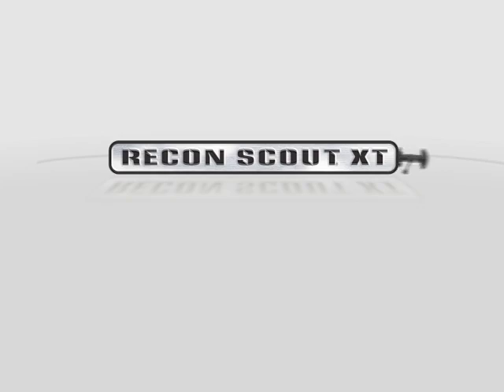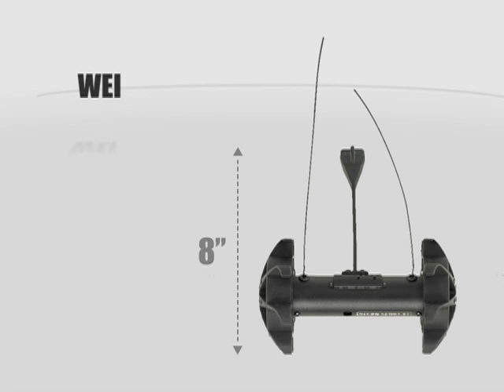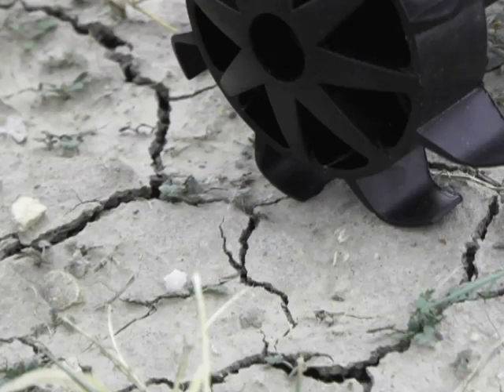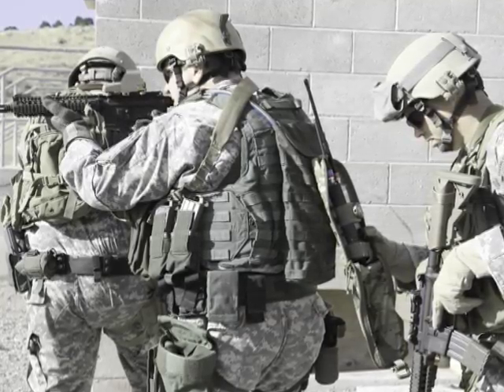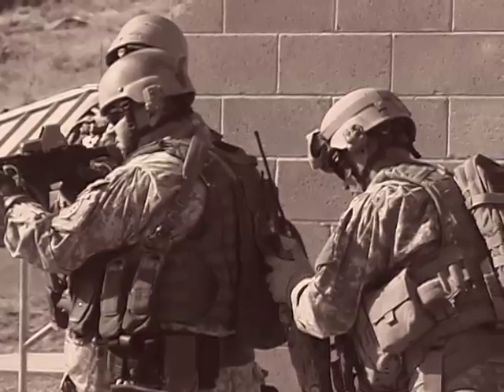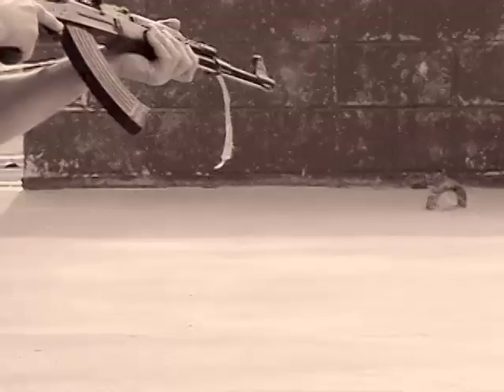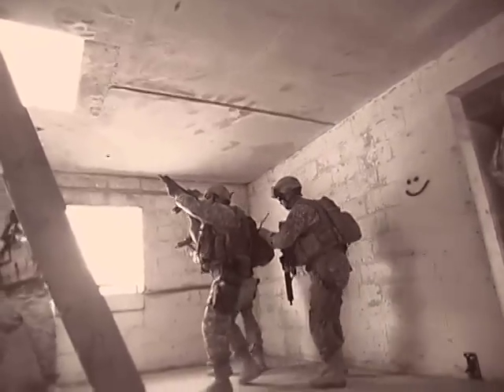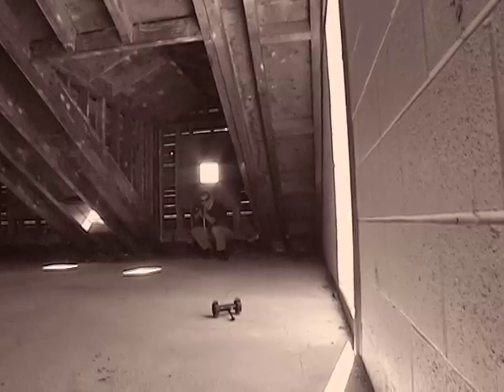ReconRobotics world leader in tactical micro robots systems for army swat law enforcement security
ReconRobotics is the world leader in tactical micro-robot systems, an entirely new class of robots that it first introduced in 2007 (Read more about ReconRobotics Worldwide, more than 3,700 of the company's Recon Scout® and Throwbot® systems have been deployed by the U.S. military and international friendly forces, and by nearly 500 federal, state and local law enforcement agencies.

Army Recognition
Online Defence & Security magazine
Marketing and communication for Defense & Security Industry and Exhibition